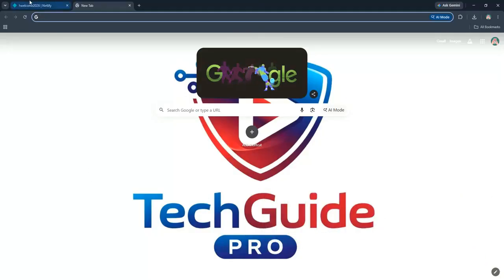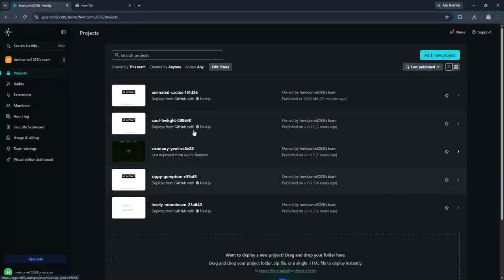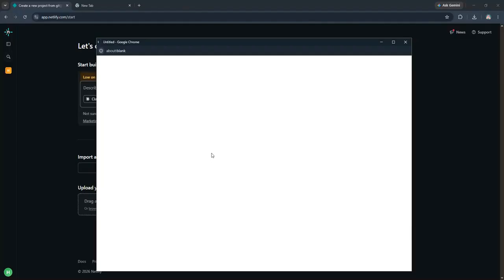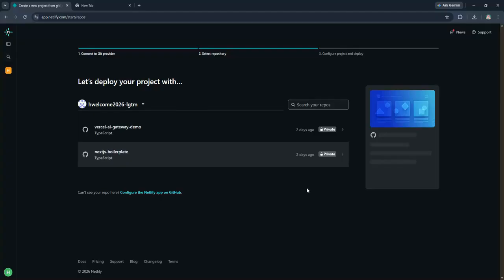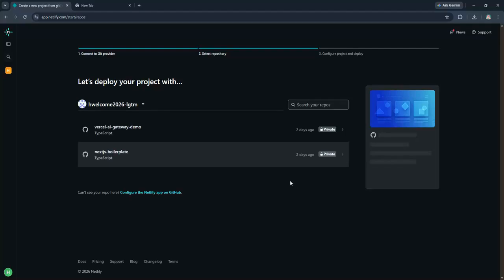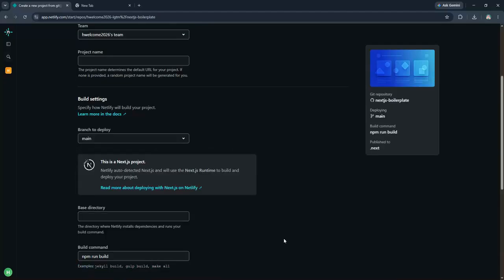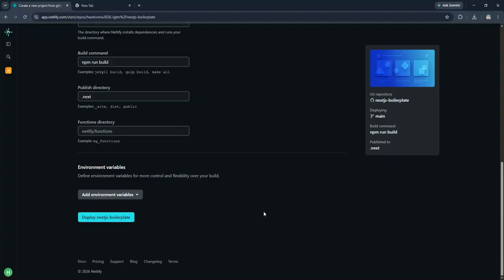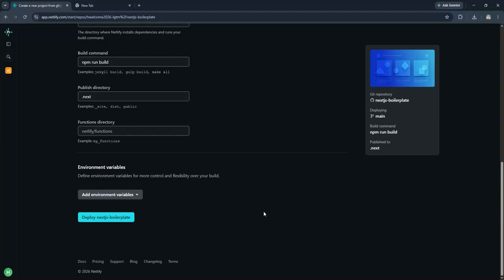How to Host Railway Apps on Netlify - Step by Step 2026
Learn how to host Railway apps on Netlify.

This comprehensive tutorial will guide you through the process of deploying your Railway applications seamlessly on Netlify. You’ll discover essential steps for configuration, how to manage environment variables, and tips for optimizing your app's performance. Whether you're a beginner or an experienced developer, this video will help you master the art of hosting your Railway projects with ease and efficiency.